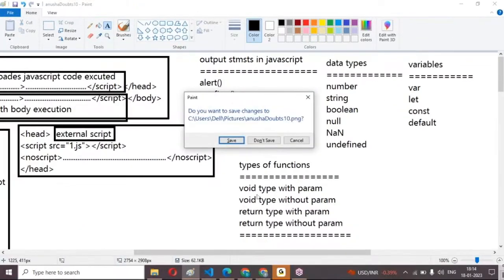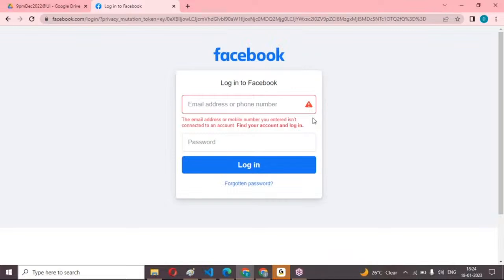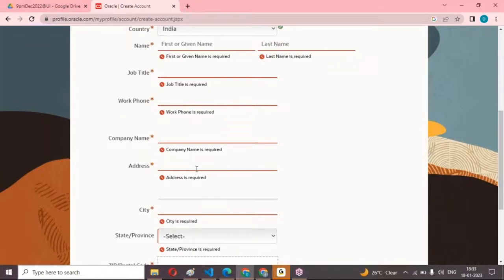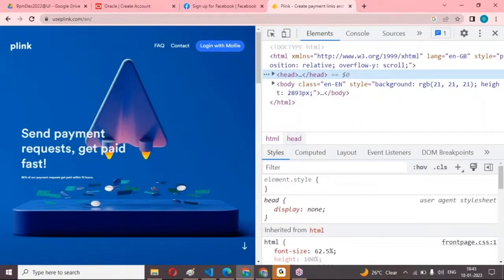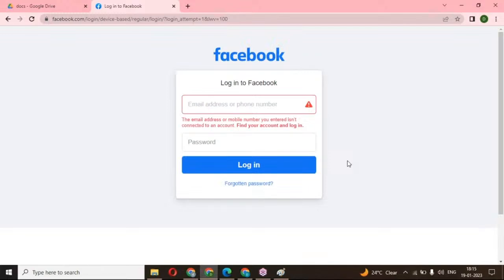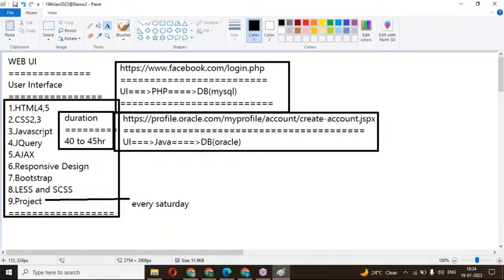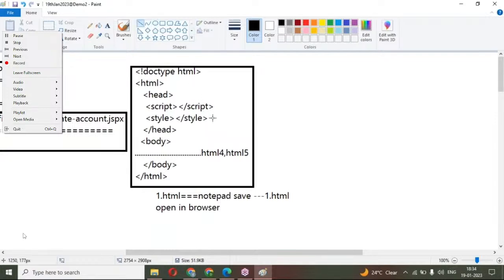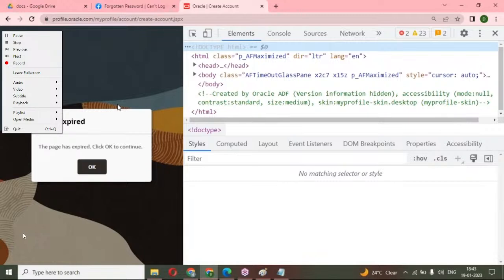UI Technologies tutorials by Mrs. Swetha Mam